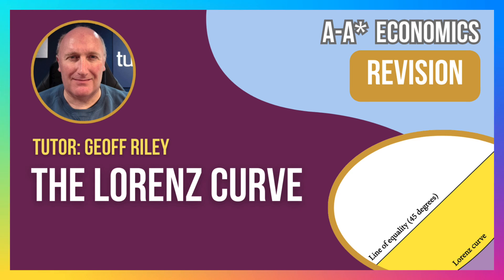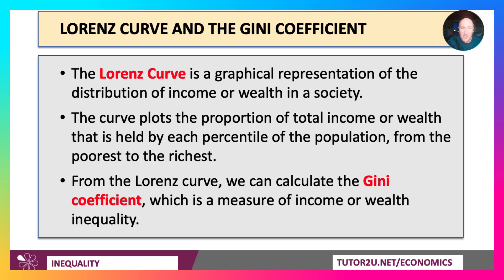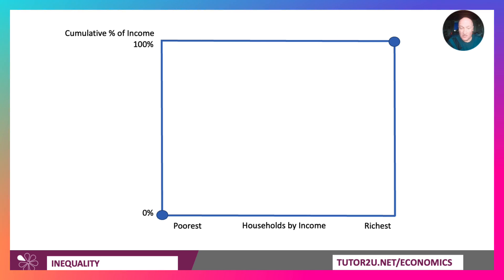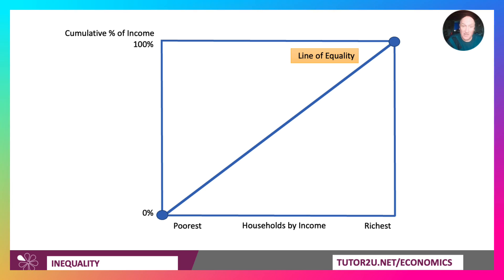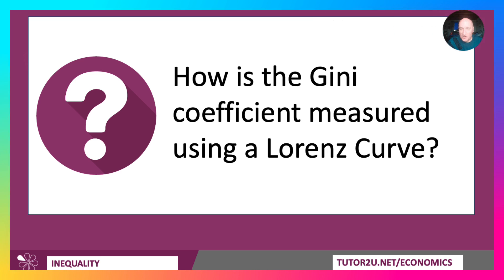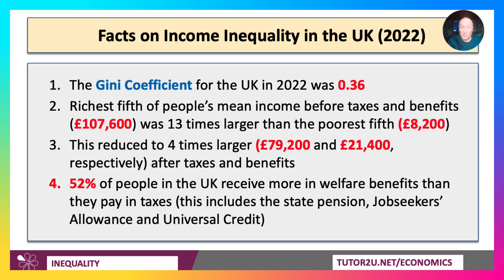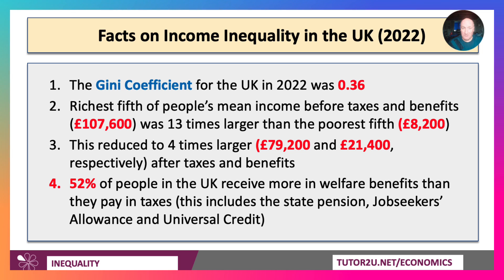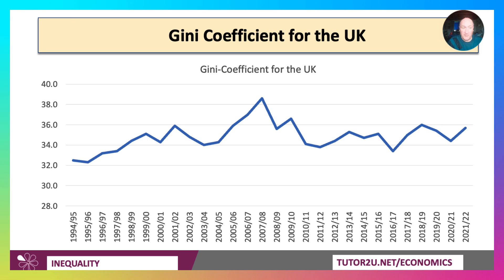Lorenz Curve & Gini Coefficient | A Level and IB Economics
This video explains Lorenz Curve and an associated concept - the Gini Coefficient.